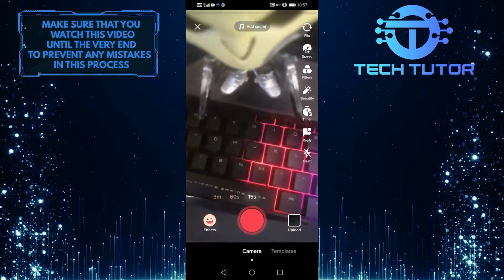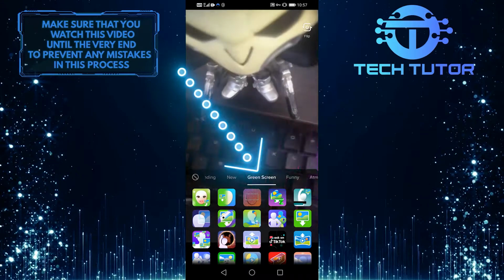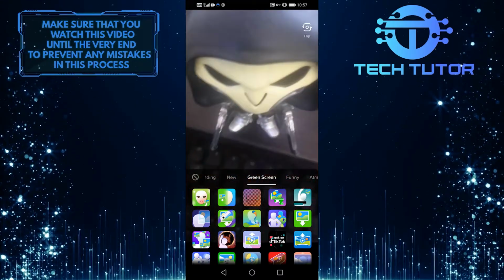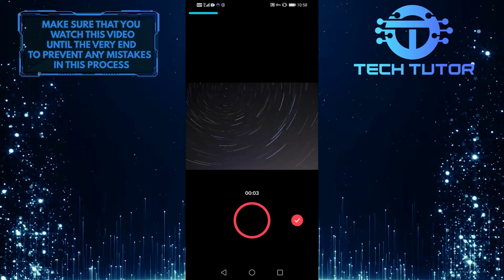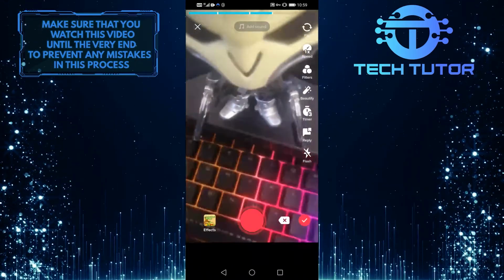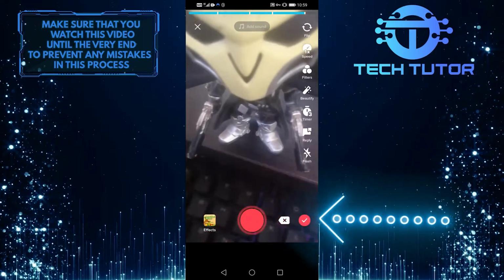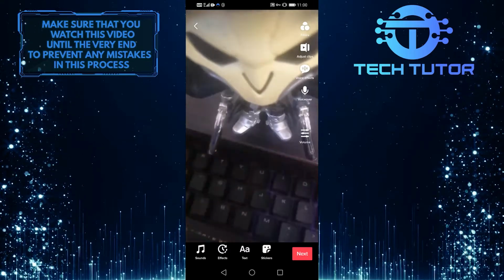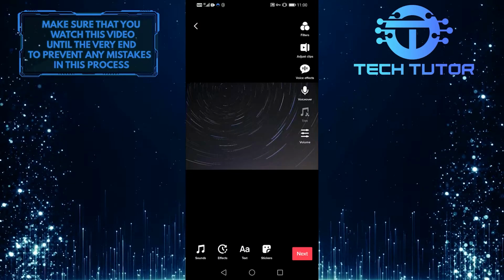How To Add Pictures To TikTok Video | Simple And Easy (2022)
Adding pictures to your TikTok videos is a great way to add some extra flair and personality to your content. In this video, we show you how easy it is to add pictures, and we also give you some tips on how to make the most of your images. So check out our video now and learn how to add pictures to TikTok videos like a pro!